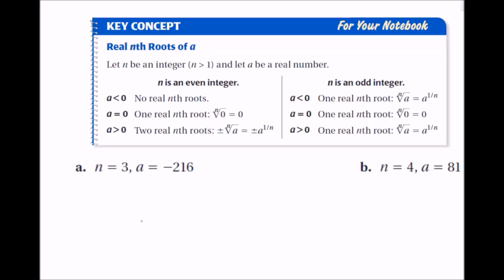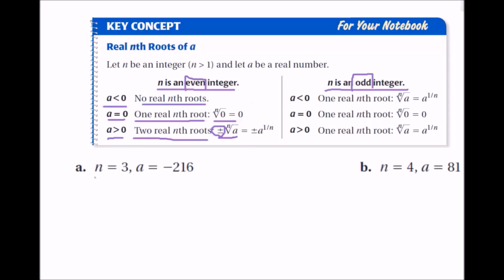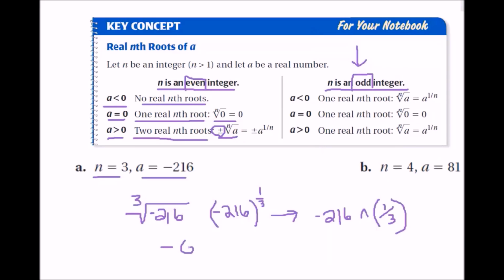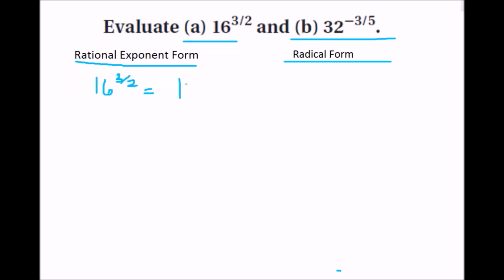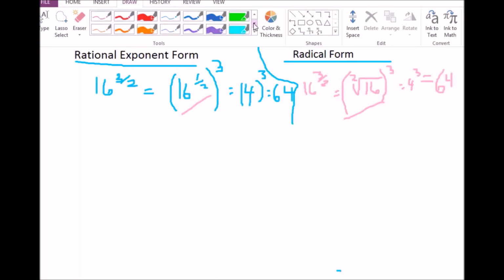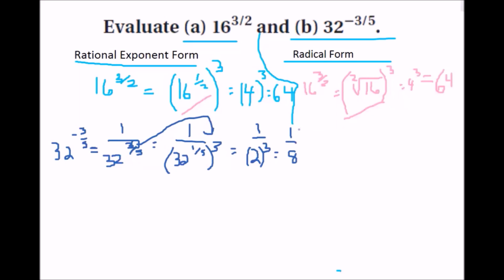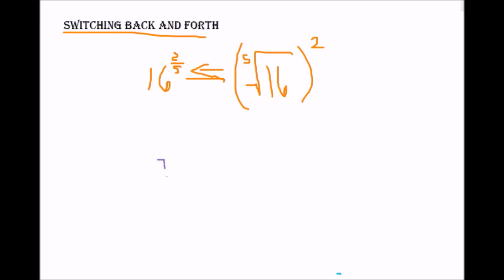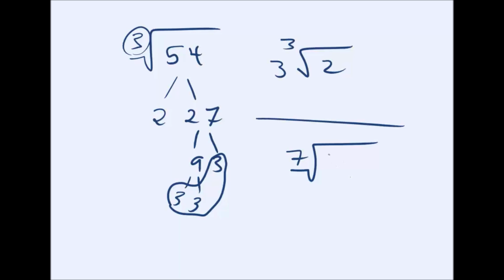6.1 Radicals and Exponent Notation